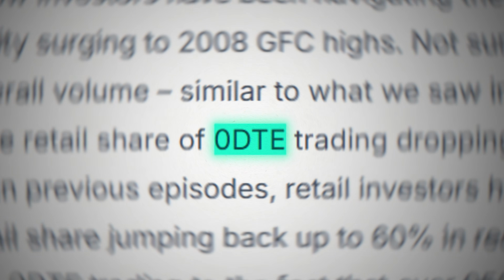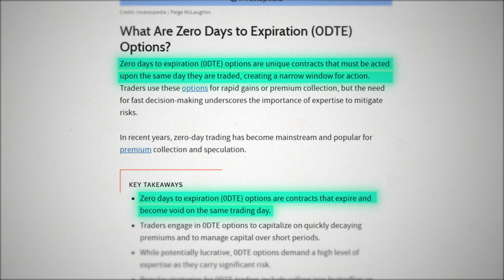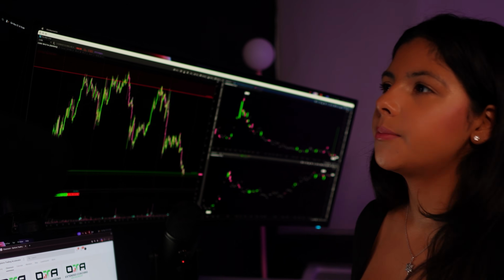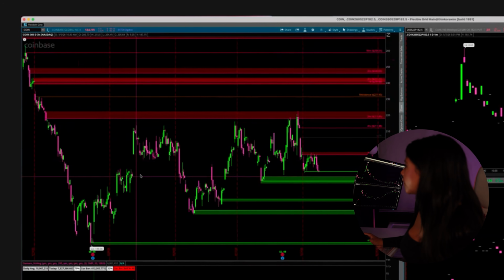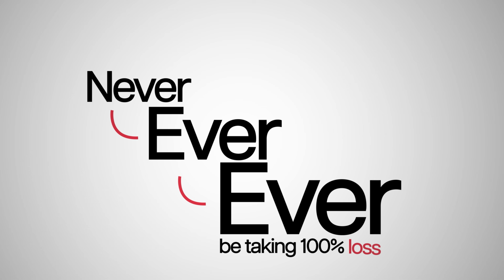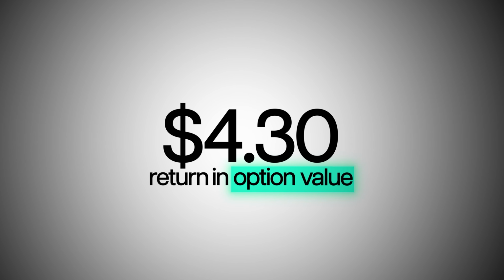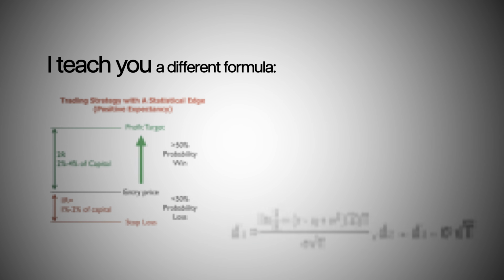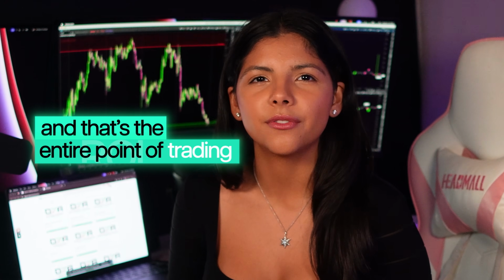Why I Avoid Trading 0DTEs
In this video, I’m breaking down why I personally avoid trading 0DTE options and why these same-day expiration contracts can be extremely risky for beginner options traders.

Timestamps:

0:00 - Why 0DTE options are risky
0:54 - Real Coinbase trade example
1:43 - What is a 0DTE option?
2:57 - The Coinbase setup
4:24 - How to read the options contract
6:23 - The 0DTE put contract
6:33 - How theta destroys 0DTEs
8:10 - Comparing 0DTE vs weekly contracts
9:04 - Why weekly contracts give you more time
9:36 - The real difference in contract performance
10:35 - Why contract selection matters
11:09 - Why I avoid 0DTEs
12:25 - Final thoughts for options traders